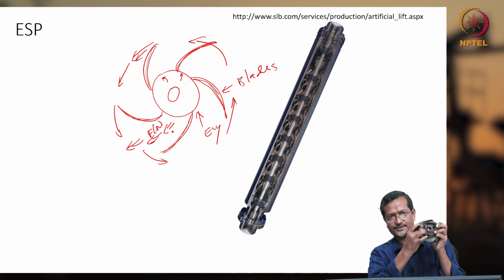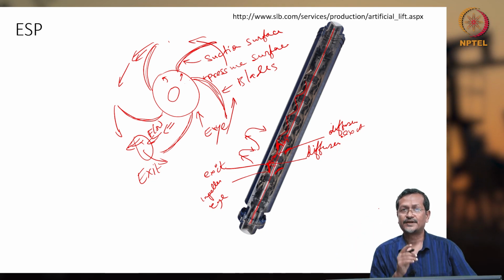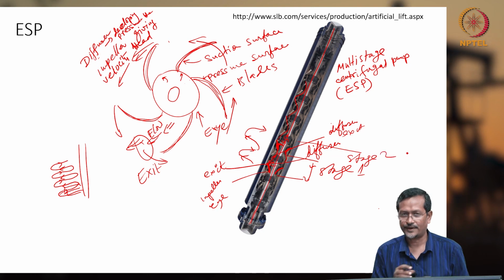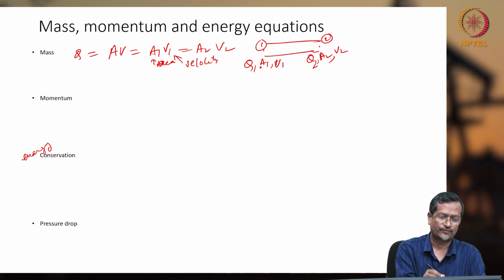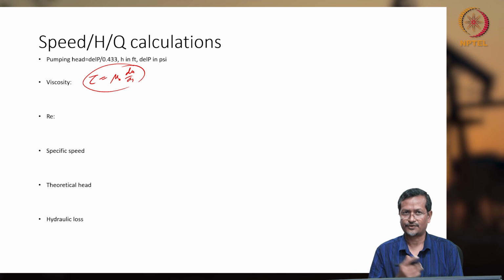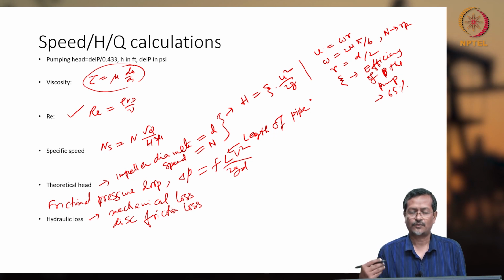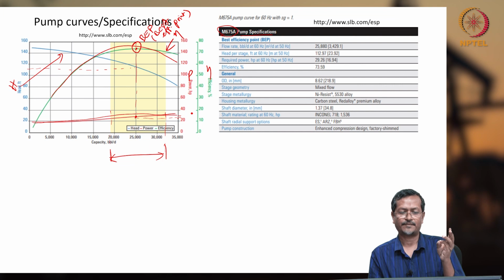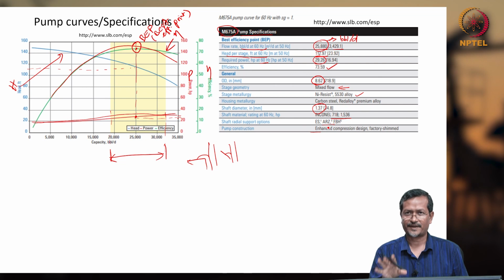#43 ESP | Numerical Problems | Part 1 | Artificial Lift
This video focuses on solving numerical problems related to ESP system design and operation. It demonstrates how to calculate essential parameters such as head, flow rate, and power requirements for specific wellbore conditions. The video emphasizes the application of fundamental fluid mechanics principles and pump performance equations.